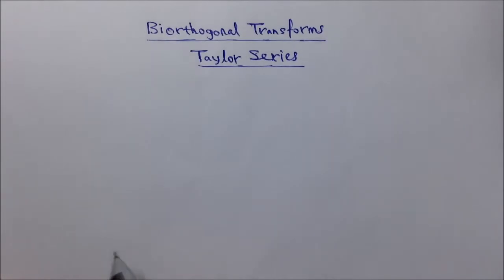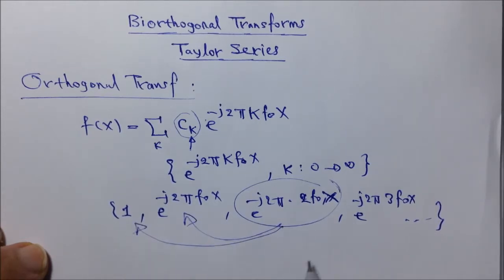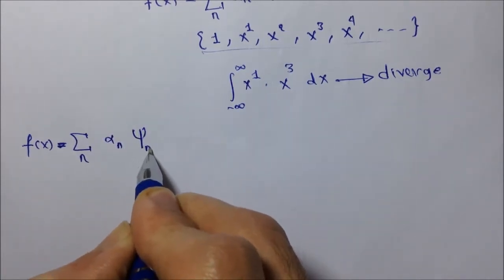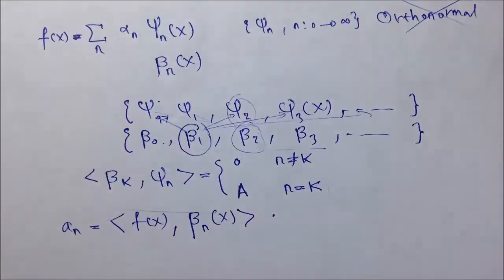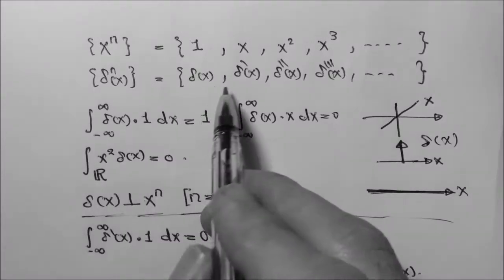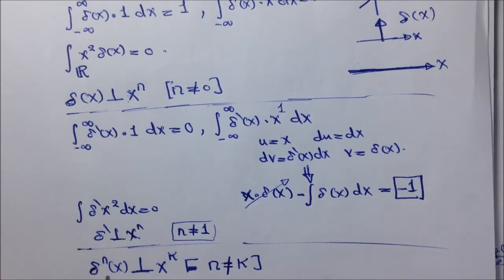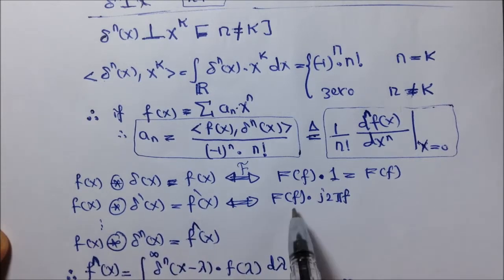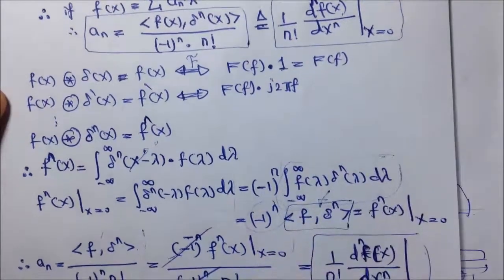The Biorthogonal Transforms based interpretation of the Taylor series.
In this video I propose a bi-orthogonal based interpretation of the Taylor series, very interesting.